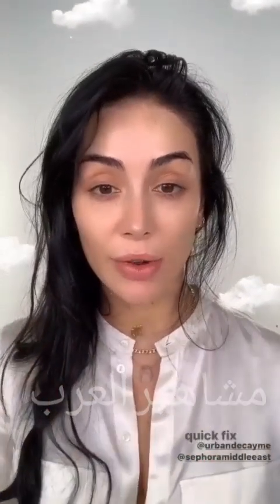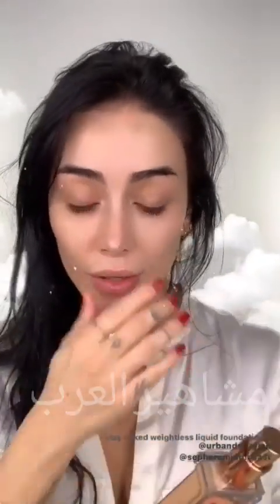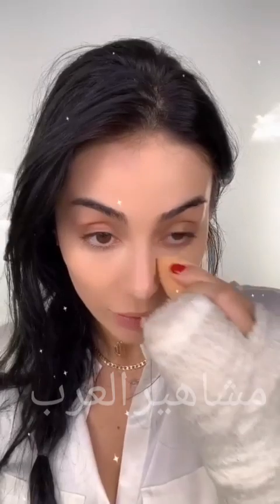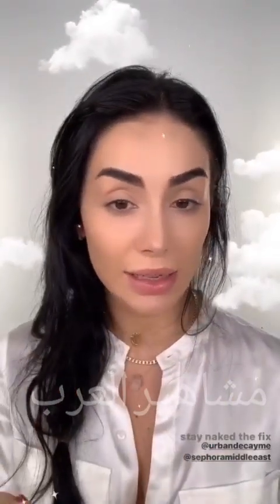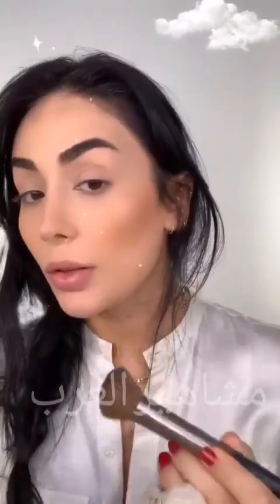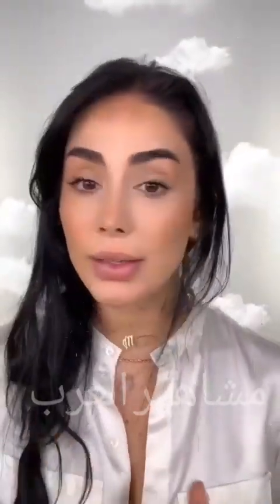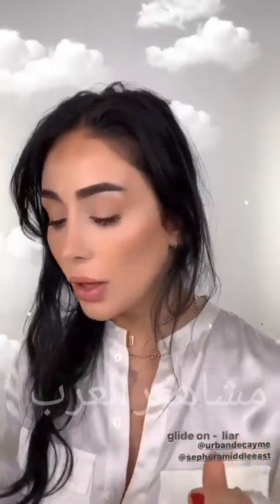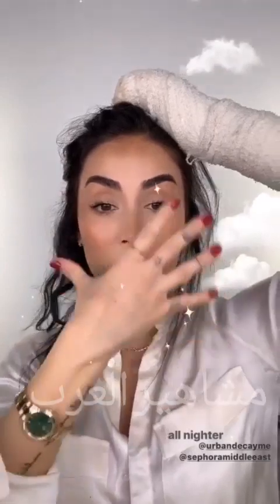😍🌙RAMADAN soft makeup with The maya ahmed لوك خفيف للحجر الصحي في رمضان مع مايا أحمد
مشاهير العرب مجلة إخبارية نسائية اجتماعية ثقافية شاملة ، تهتم بكل ما يتعلق بشؤون المرأة العربية.

Celebrity Arab is an online magazine dedicated to women's cultural and social news in the MENA region.

We provide the latest celebrities news, Fashion trends, Makeup
tutorials, Cooking videos, and more.

الخريطه النهائيه لـ مسلسلات رمضان و قنوات العرض رمضان 2020

فلانتينو عادل إمام دلال عبدالعزيز حمدي الميرغني محمد الكيلاني

الفتوة ياسر جلال أحمد صلاح حسني مي عمر نجلاء بدر

النهاية يوسف الشريف عمرو عبدالجليل سهر الصايغ أحمد وفيق

البرنس محمد رمضان أحمد زاهر نور اللبنانية روجينا

رجالة البيت أحمد فهمي أكرم حسني بيومي فؤاد دينا محسن (ويزو)

الاختيار أمير كرارة أحمد العوضي دينا فؤاد سارة عادل

لعبة النسيان دينا الشربيني أحمد داود أحمد صفوت إنجي المقدم

اتنين في الصندوق حمدي الميرغني محمد أسامة (أوس أوس) بيومي فؤاد إنتصار

بـ100 وش نيللي كريم آسر ياسين مصطفى درويش إسلام إبراهيم

لما كنا صغيرين محمود حميدة خالد النبوي ريهام حجاج نسرين أمين

ونحب تاني ليه ياسمين عبدالعزيز شريف منير كريم فهمي تارا عماد

خيانة عهد يسرا حلا شيحة عبير صبري بيومي فؤاد

أم هارون حياة الفهد أحمد الجسمي محمد جابر عبدالمحسن النمر

جمع سالم زينة دلال عبدالعزيز محمد علاء ملك قورة

هيا وبناتها باسمة حمادة هند البلوشي ريم ارحمة إيمان فيصل

صوفيا طالوني ببس عربي نوفل
sofia taloni BBC NEWS arabi
naoufalmoussa